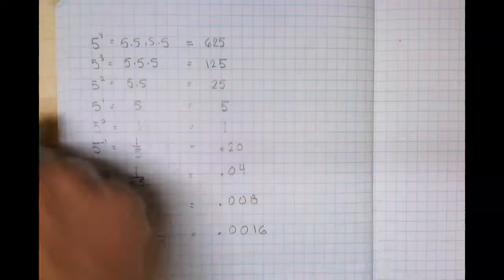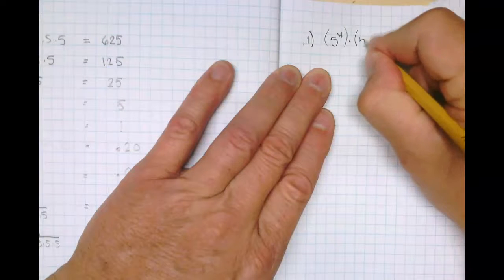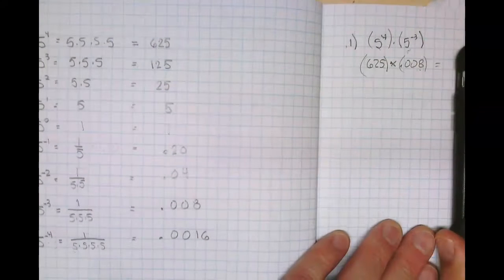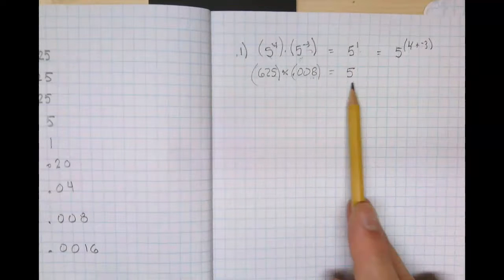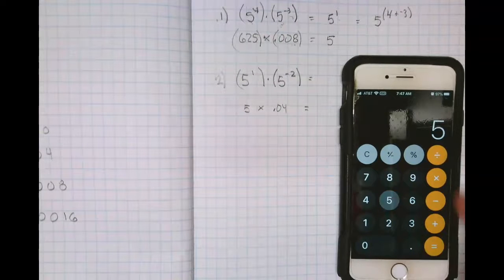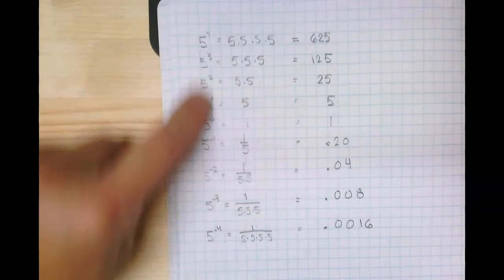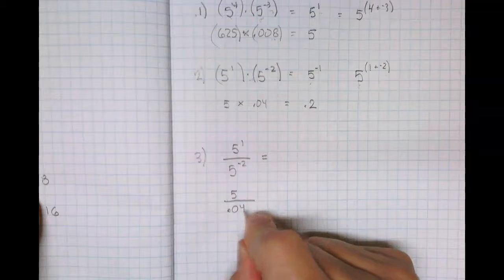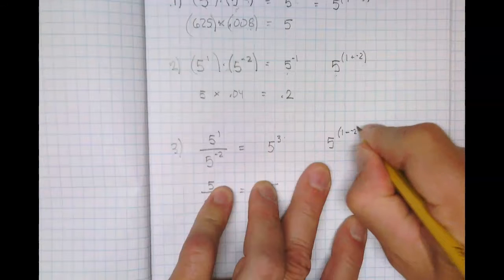Understanding negative exponents